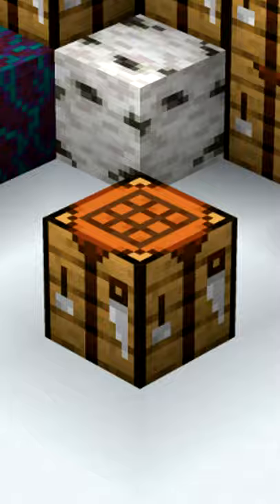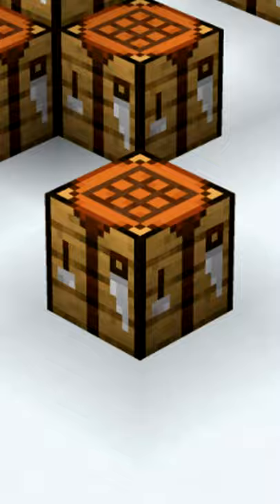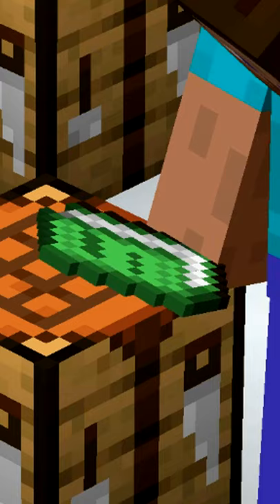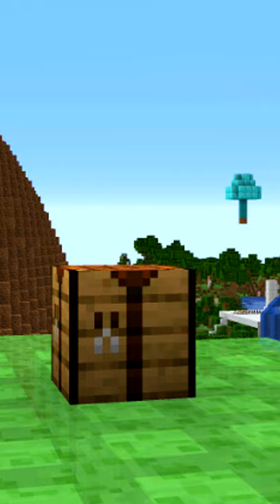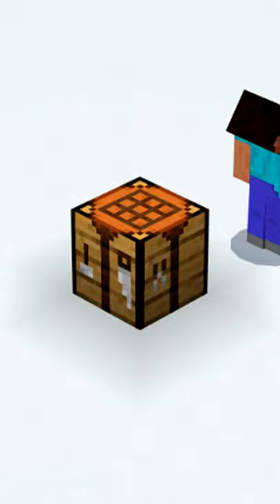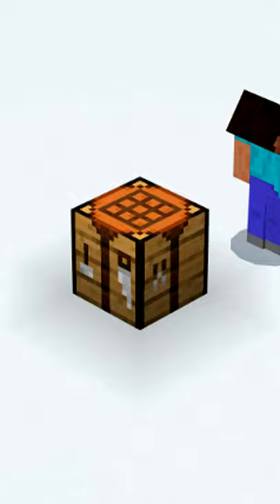Minecraft Crafting Table FACTS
30 seconds all about Minecraft CRAFTING TABLE FACTS!
Did you know any of these facts? Here's the history of the Minecraft Workbench, Minecraft Crafting Tables, Minecraft Stonecutter, Minecraft Knowledge Book and EVEN Minecraft Smithing Table. Did you know about the ExcitedZE Easter Egg Pirate Language in Minecraft Java Edition or that the Minecraft Pocket Edition Stonecutter was needed for some blocks? Now you know.